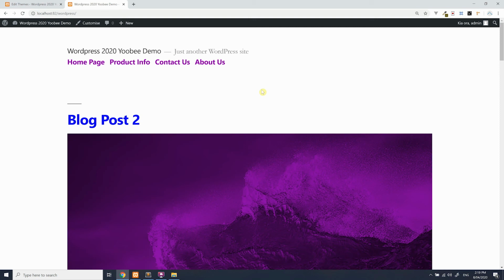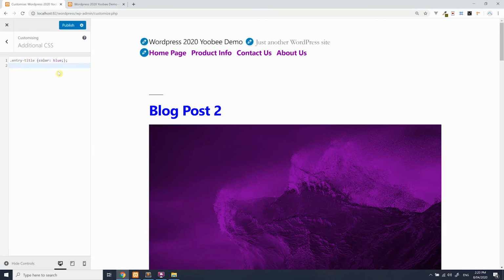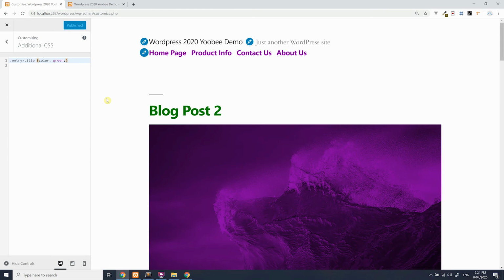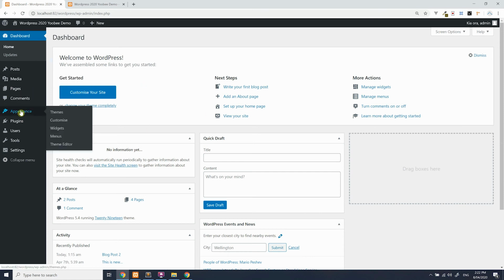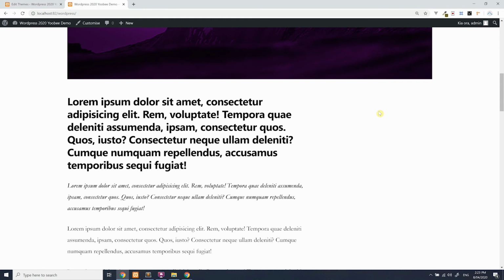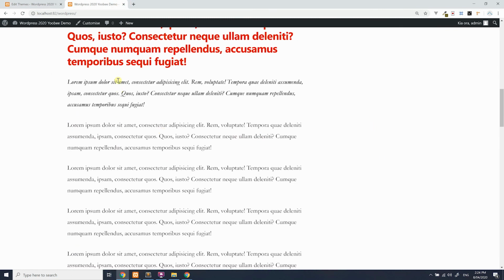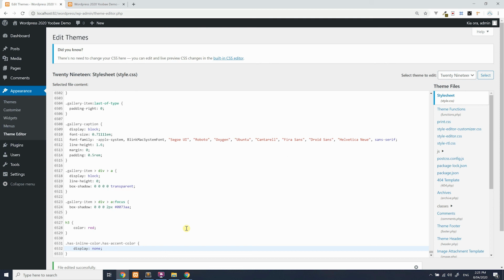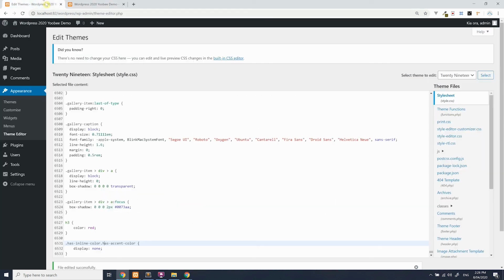Wordpress Customise CSS